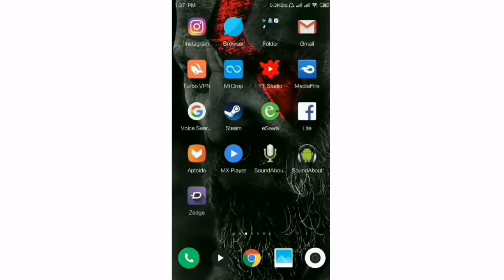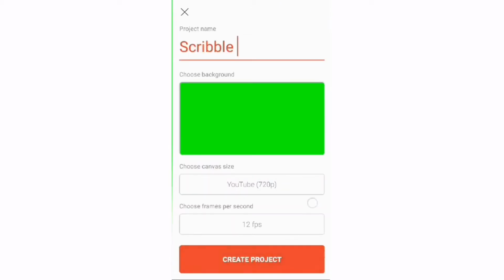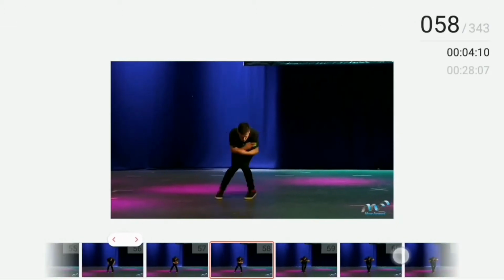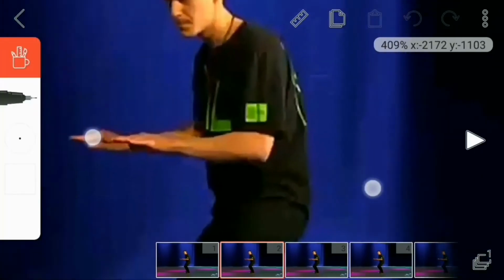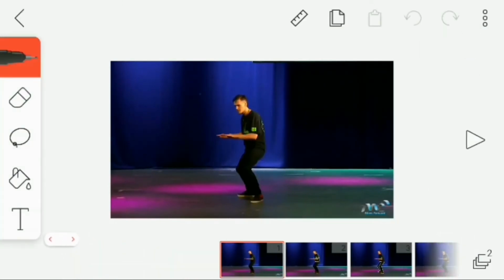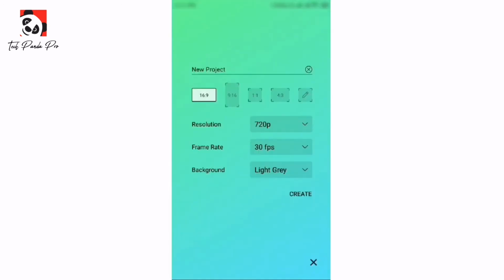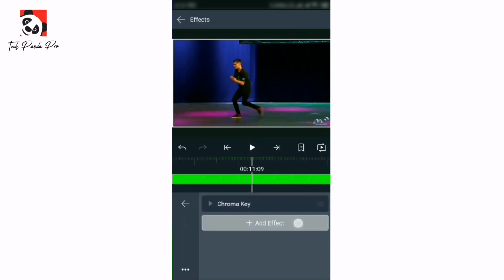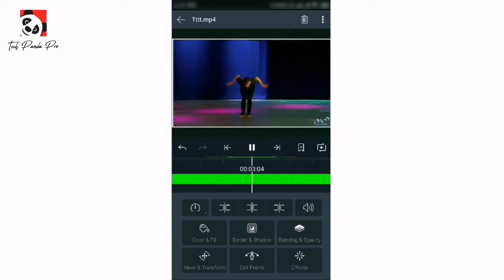How to make glowing scribble video effect from mobile devices |in english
App download link MOD (This free version of the app is unlocked and you don't need to purchase the pro version) Flipaclip mod Alight motion mod